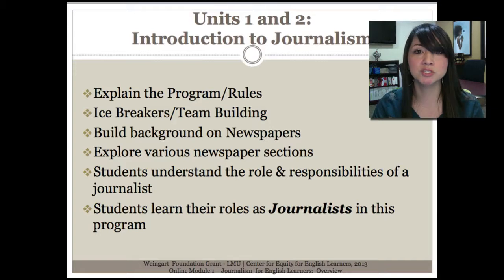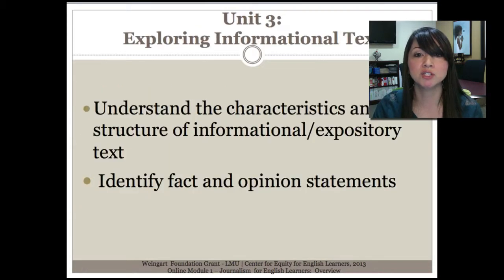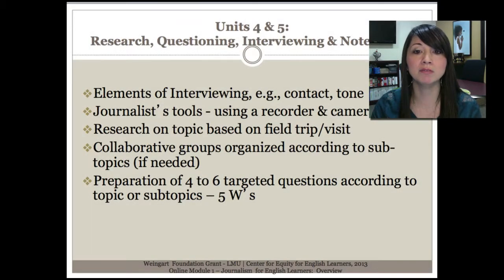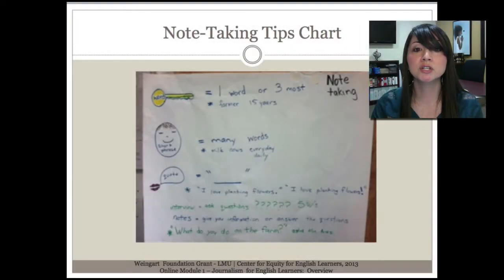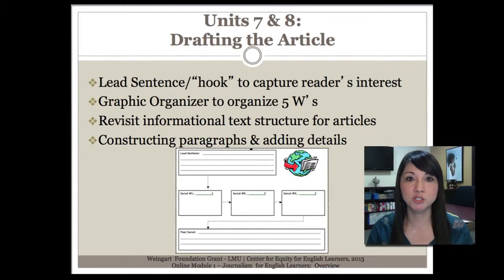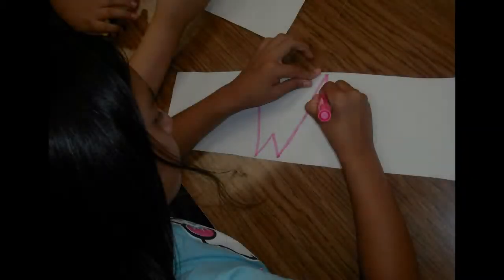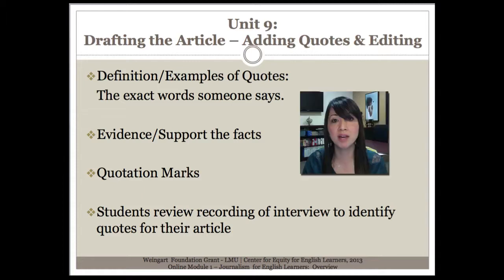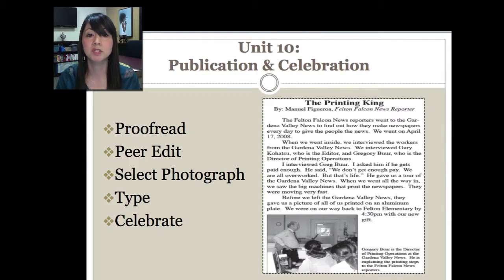CEEL Journalism for English Language Learners - Section 4 Outline Units 1-10 (Video 8/10)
Center for Equity for English Learners (CEEL)
Journalism for English Language Learners
Video 8 of 10: Section 4 Outline Units 1-10